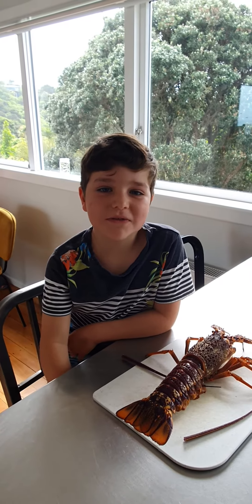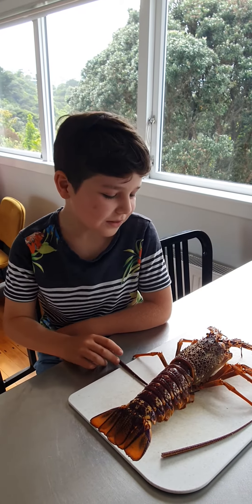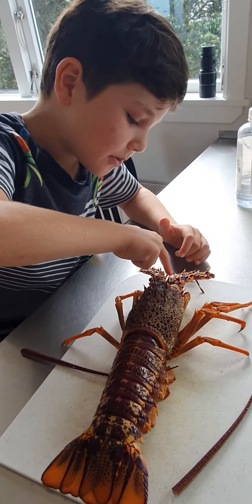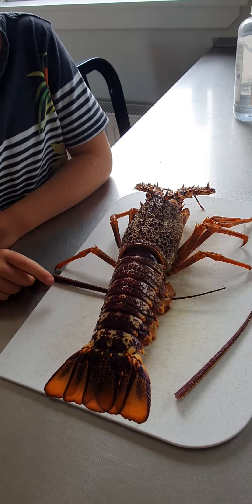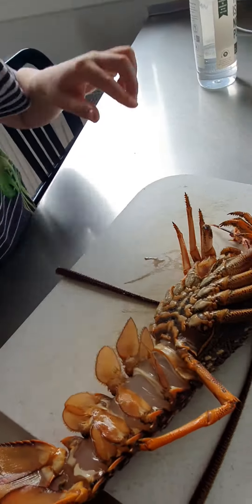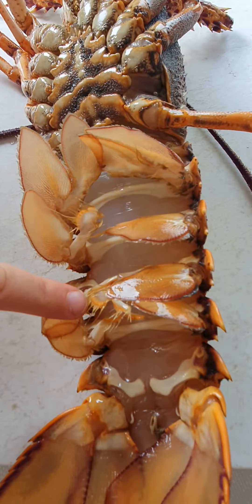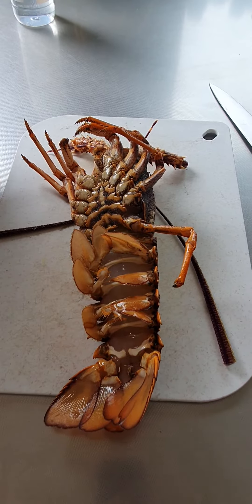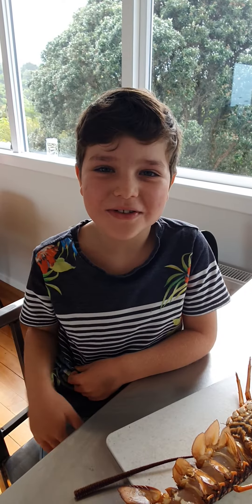Lovely Crayfish from Mana Island, NZ.